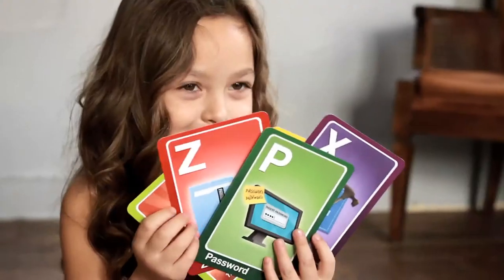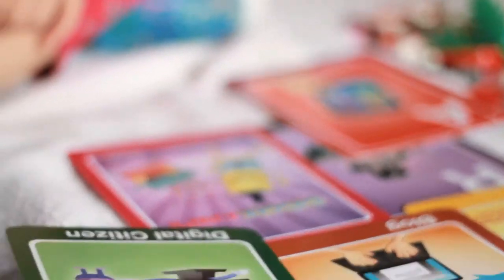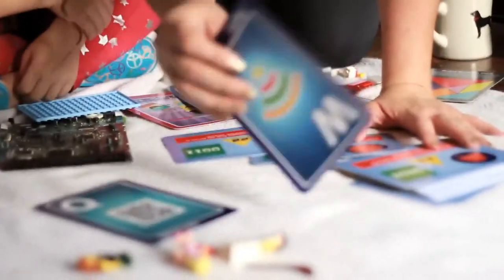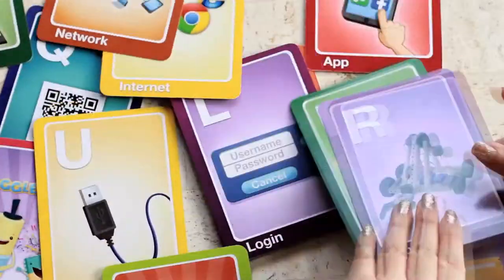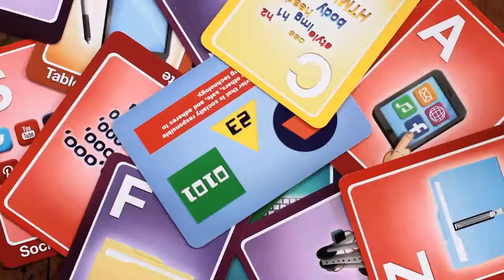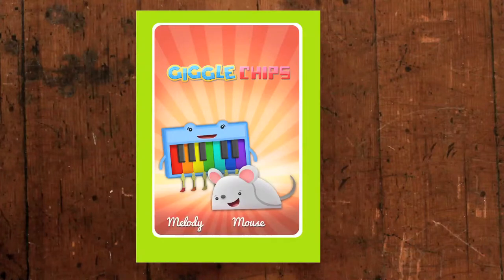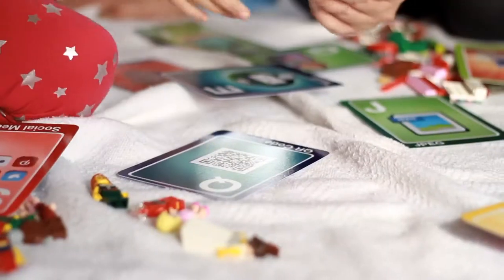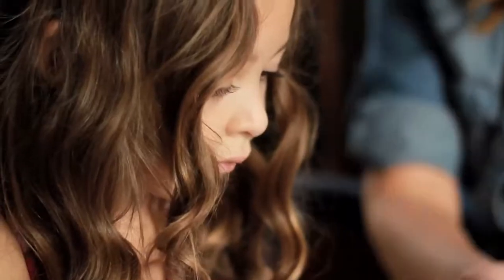Kickstarter: Giggle Chips' ABC Computer Science Game Cards